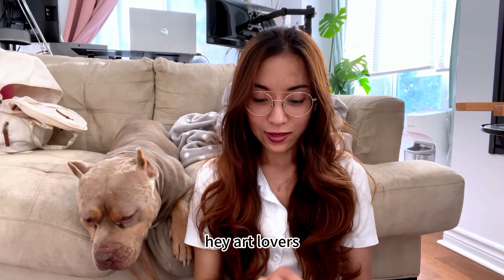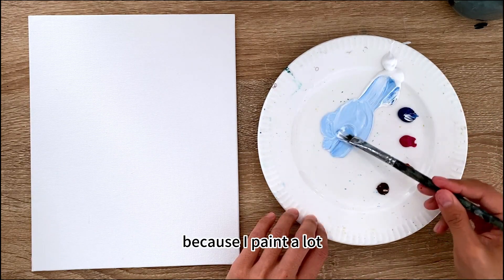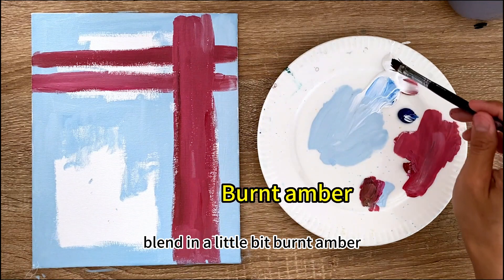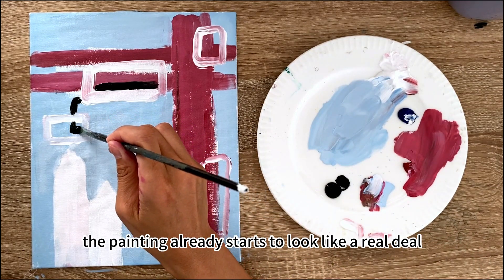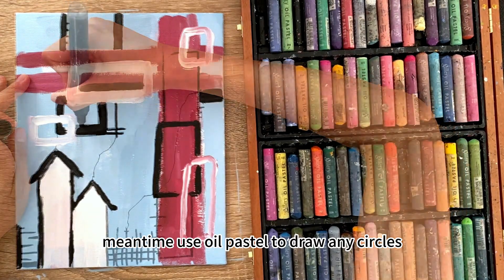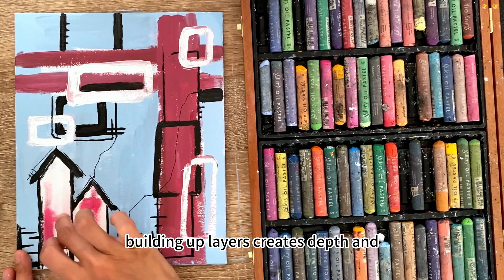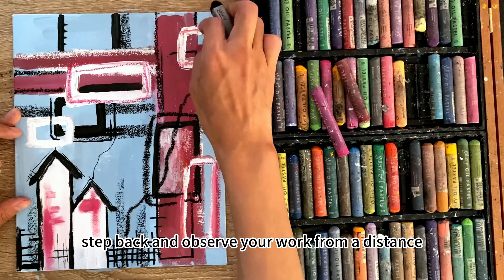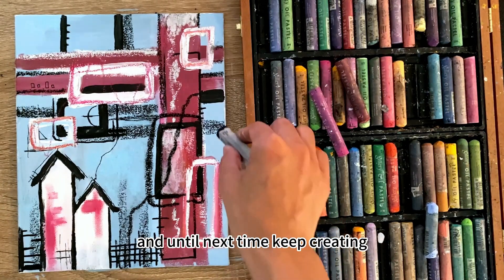How To Paint Abstract Art | Step By Step Tutorials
How to Paint Simple Abstract | STEP BY STEP Tutorials

Welcome to our YouTube tutorial on mastering the art of abstract painting! In this video, we will guide you step-by-step on how to unleash your creativity through abstract art. Whether you are a beginner or an experienced artist, this tutorial is designed to help you explore the beauty and freedom that abstract painting offers.

Discover the secrets behind creating captivating abstract pieces as we delve into various techniques, tools, and materials. From understanding color theory and composition to experimenting with different brush strokes and textures, we will cover it all. Our expert instructors will share their knowledge and insights, providing you with invaluable tips and tricks along the way.

Through this tutorial, you will learn how to tap into your innermost emotions and translate them onto the canvas. Abstract art is an incredible way to express yourself, allowing limitless possibilities for interpretation and self-discovery. So, grab your brushes and join us on this mesmerizing artistic journey!

Not only will this tutorial enhance your artistic skills, but it will also give you the confidence to create vibrant and thought-provoking abstract pieces. Unleash your imagination and witness the transformation of blank canvases into captivating works of art.

Whether you aspire to create a focal point for your home or showcase your talent to the world, mastering the art of abstract painting requires dedication and practice. With our guidance, you'll gain the necessary skills to create stunning abstract artworks that leave a lasting impression.

So, are you ready to embark on this extraordinary artistic adventure? Join us and let's unlock your creative potential while mastering the art of abstract painting. Hit the play button now!

Hello there! I'm Zoe, an abstract artist based in Ottawa, Canada. From a family of artists—my parents being photographers—I've carved my path in abstract fine art. What fuels me is the inexplicable emotions my art conjures, a testament to its unique power.
My approach involves blending acrylics, oil pastels, and charcoal pencils using brushes, fingers, and palette knives, crafting textures that add depth to my pieces. Dive into the exciting world of abstract art with Zoe's super chill series! Whether you're a total beginner or a seasoned pro, you'll find my tutorials easy to follow and totally open for you to add your own personal flair. I'm not just an artist; I'm also all about that IT life, which totally shows in my work – think shapes, lines, and tech-inspired awesomeness like devices, ports, and cables. Join me on this epic art journey, and big thanks for being part of the crew! New videos are droppin' every Wednesday and Sunday. Don't miss the party! 🎨🚀
{keyword}

Soft pastels I use